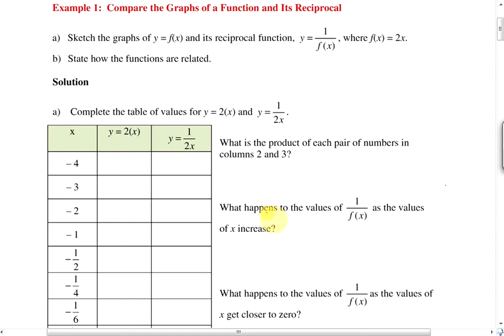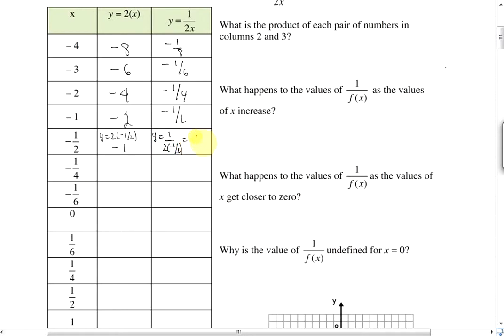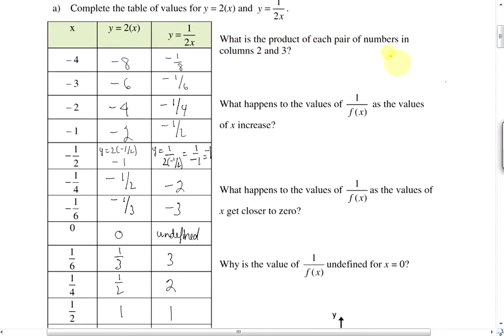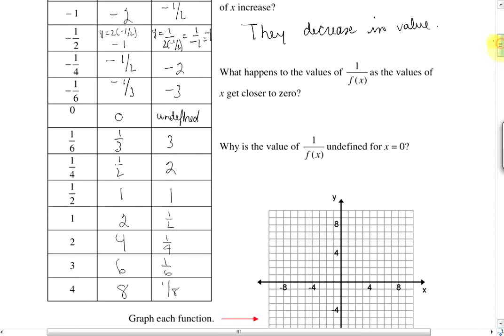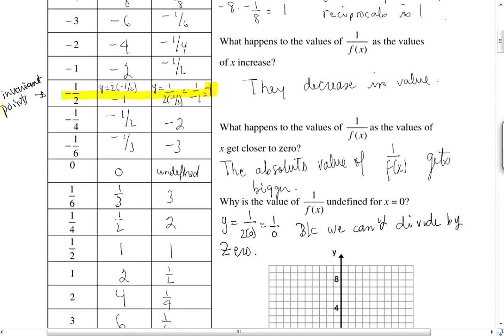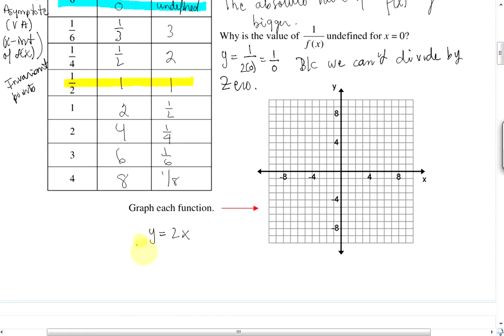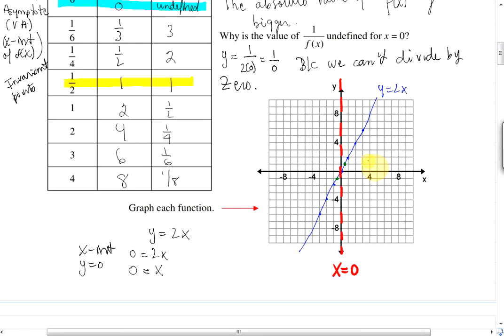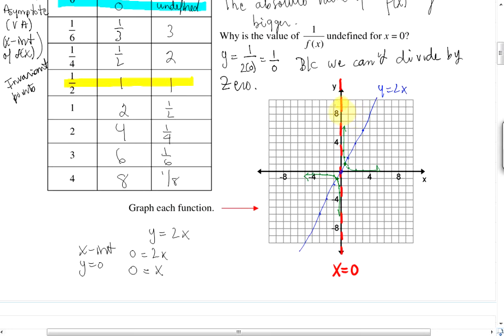7.4 Reciprocal Functions 2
Comparing a graph of a linear function and its reciprocal.